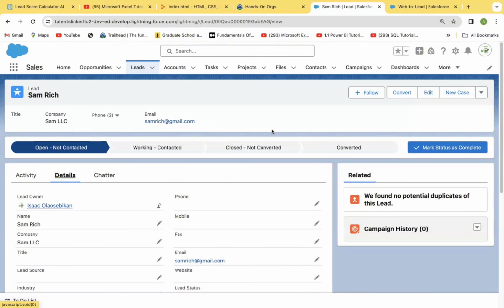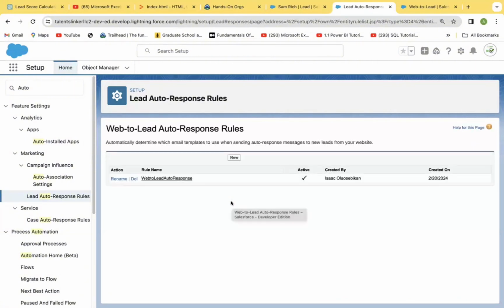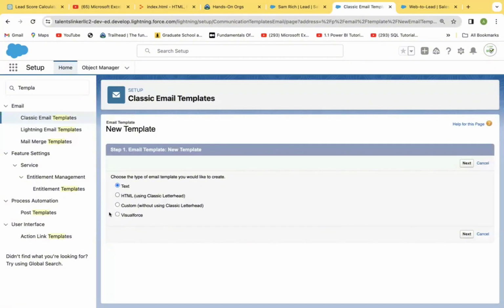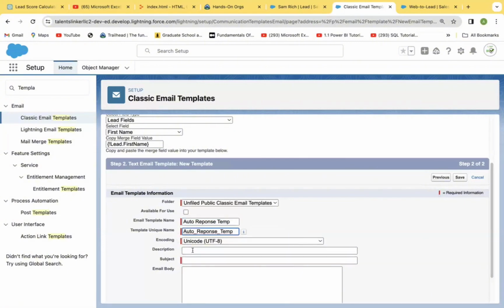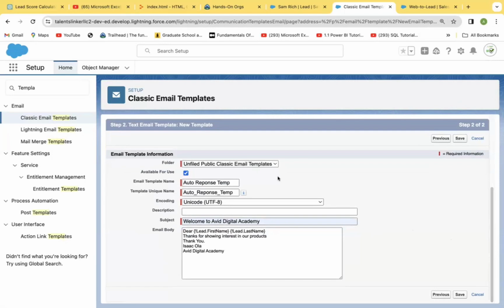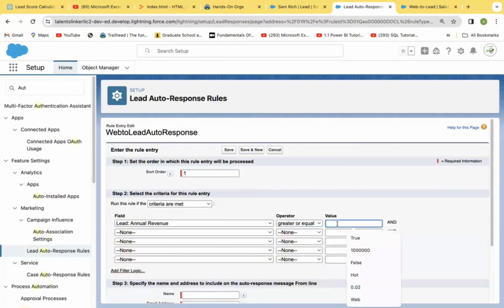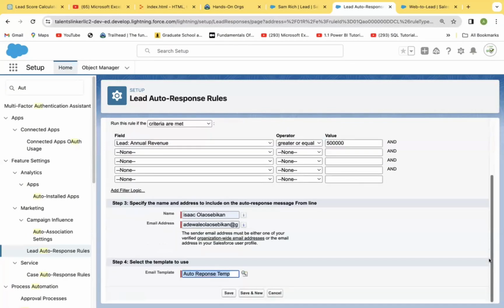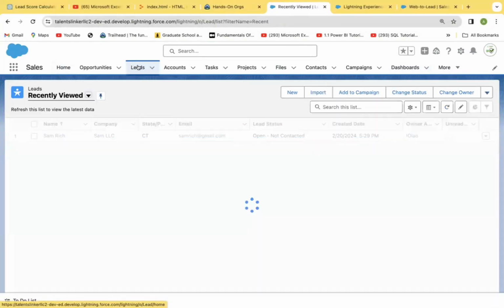Lead Auto-Response Rule and Classic Email Template in Salesforce Tutorial 3